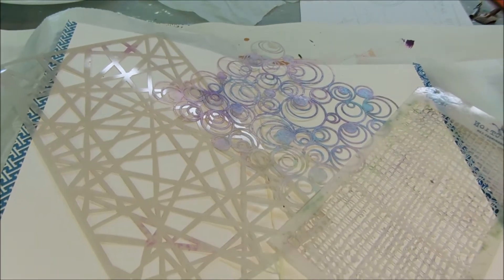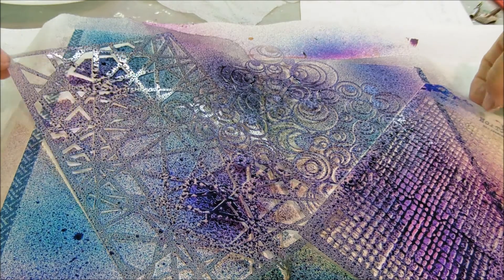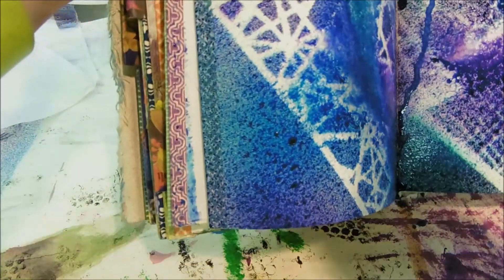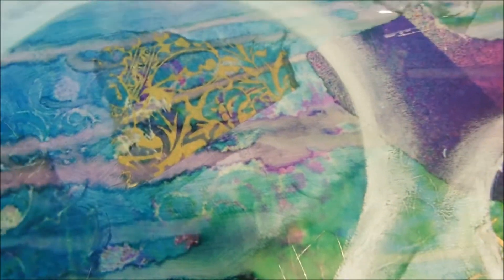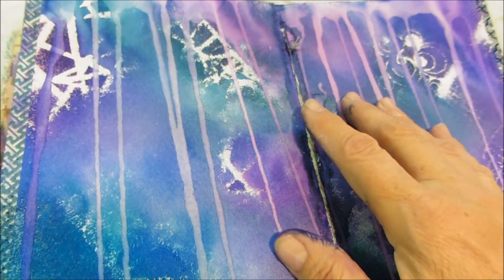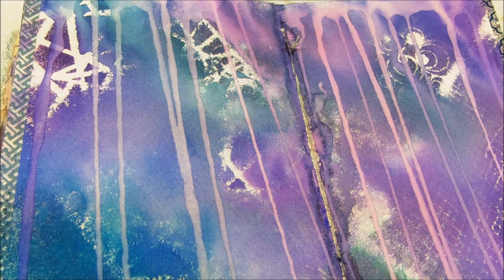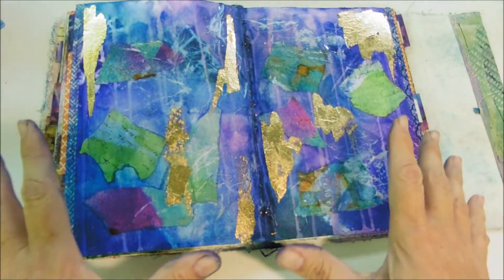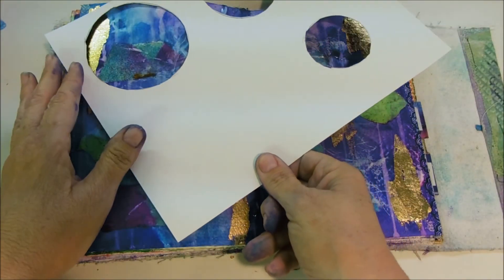Part 1 Chosen Moments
This art journal two-page layout is all about choosing the moments in our life and our art.